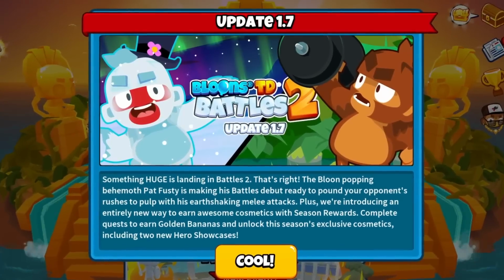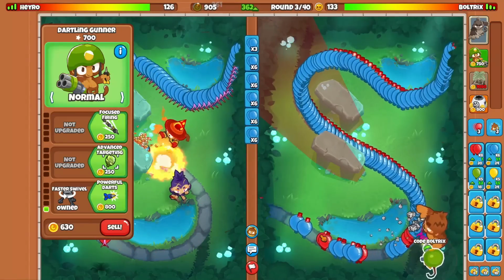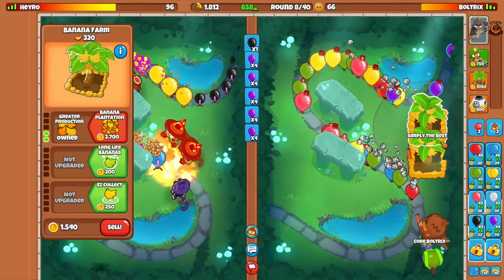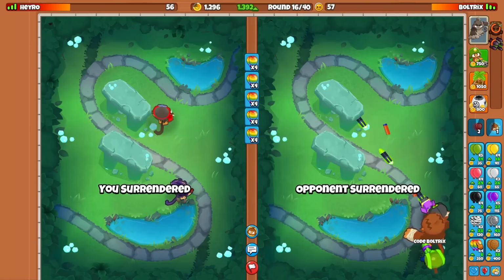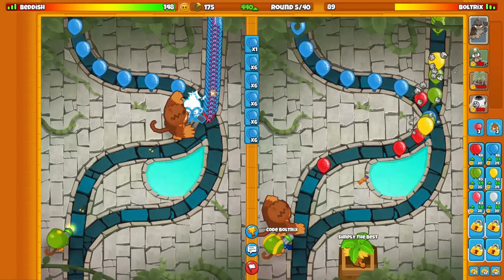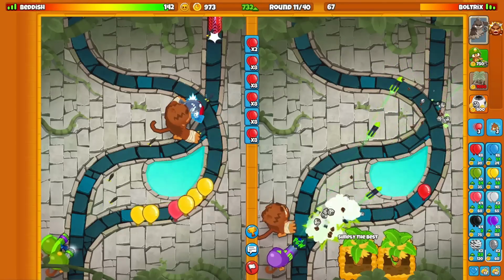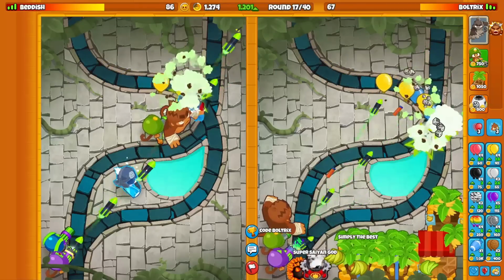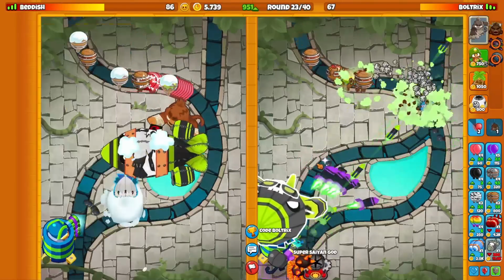This Is Why EVERYONE Should Use Pat Fusty... (Bloons TD Battles 2)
▶︎Use code "Boltrix" in the BTD 6 Shop!